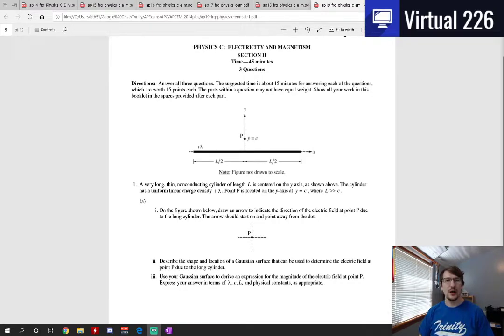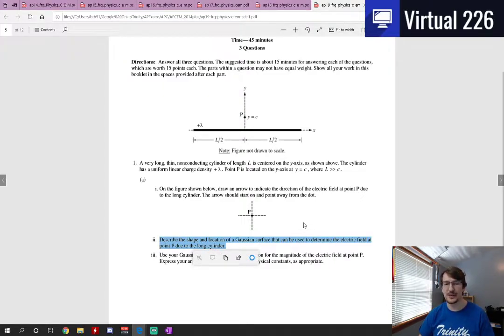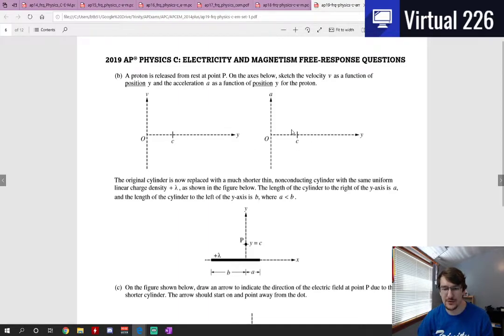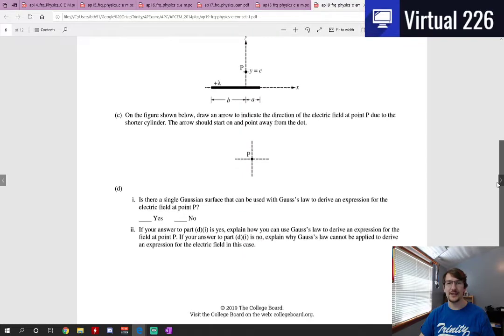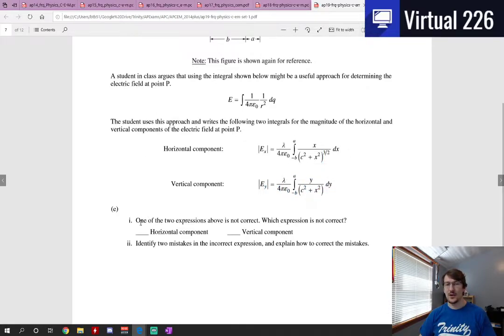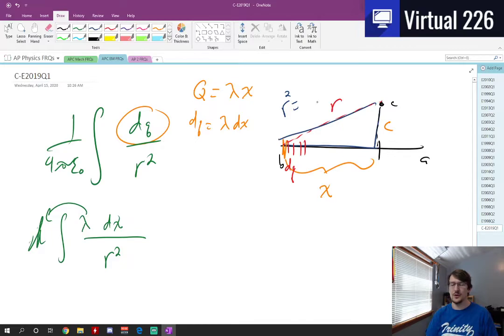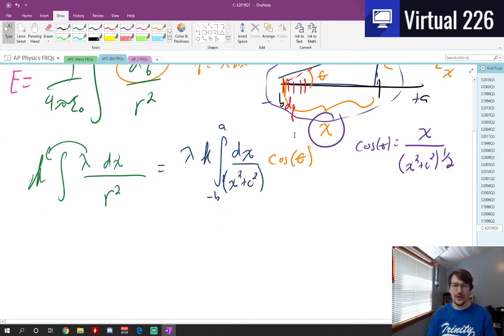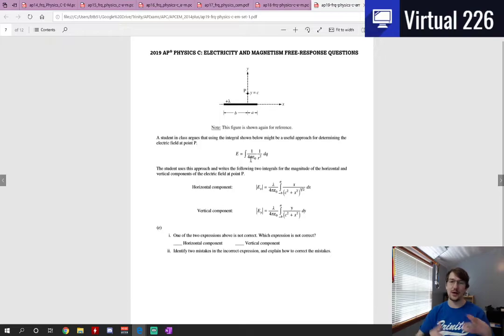AP Physics C: E&M FRQ 2019 Set1 Q1 (Covid-19) - Gauss' Law for a Line of Charge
The Covid-19 pandemic has caused the college board to give an online AP test this year.  Because responses need to be collected digitally, we can expect to have a more idea and writing focused test this year.

We look at how a typical Gauss' Law problem could be rewritten to accommodate this new test.

The 2019 APC: E&M Set1 FRQ solutions can be found